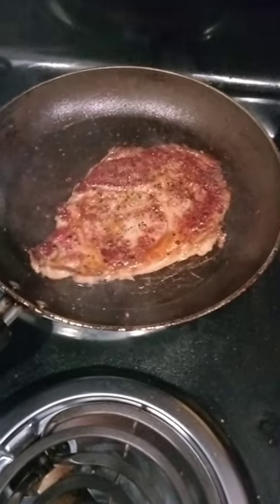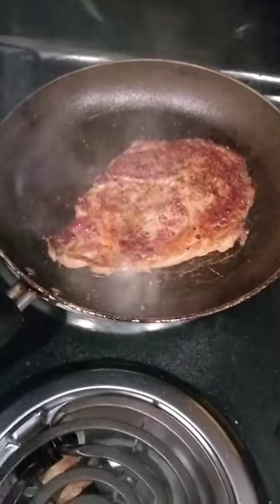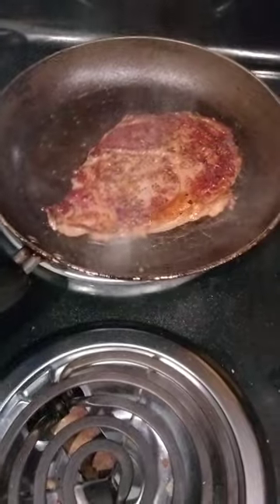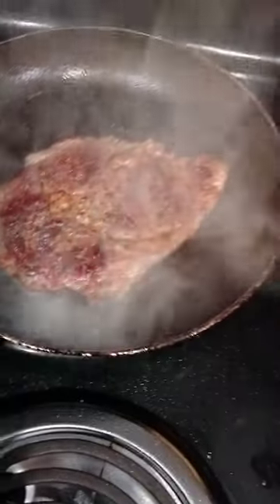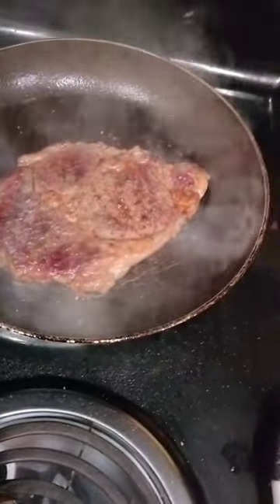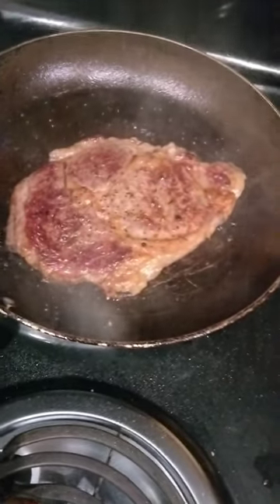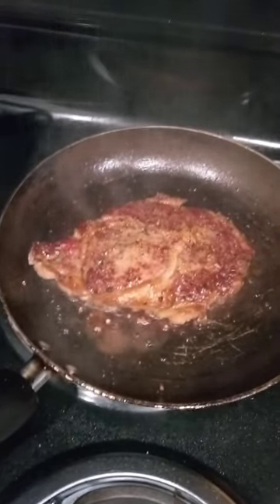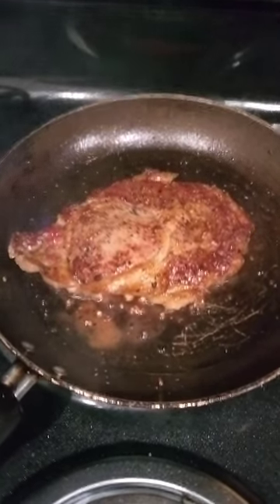DAY 1 Carnivore Diet. Damn no more Pasta or Bread.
Ok Stand up guy you swayed me into the Carnivore Diet. I am lucky I have a normal Sugar level and an average Cholesterol level. I will do a weekly update on the diet just received the The Carnivore Diet book along with The Carnivore Recipe book for beginners.